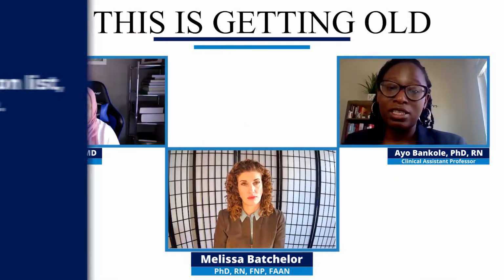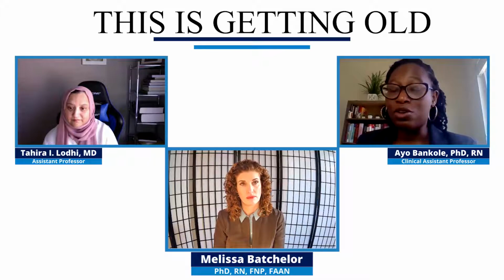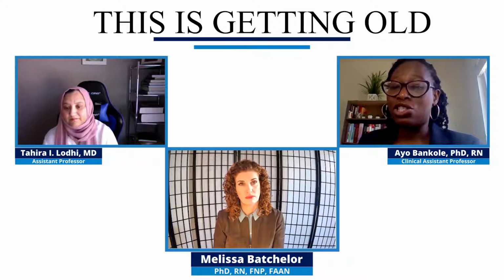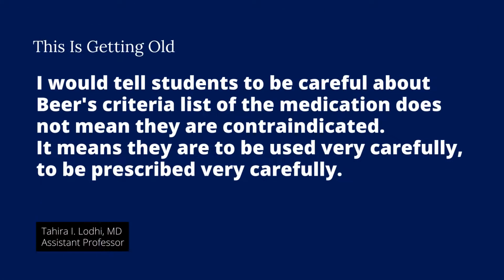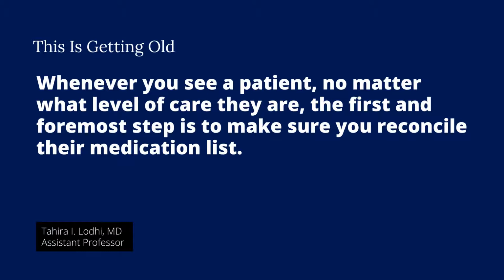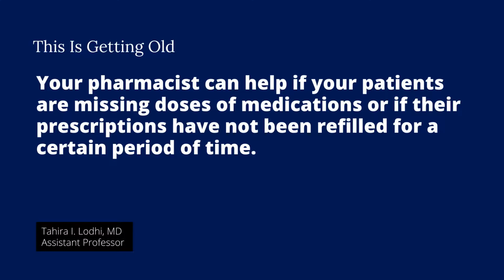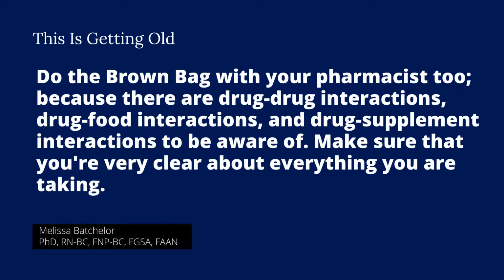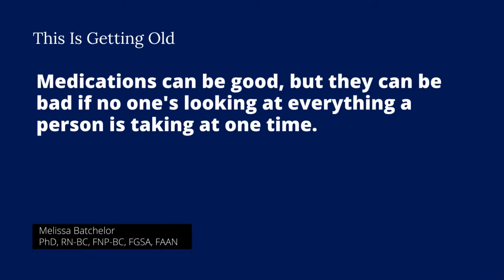The 4M's Framework: MEDICATION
The 4M's Framework: MEDICATION with Ayo Bankole PhD, RN
and Tahira I. Lodhi MD

"Do the Brown Bag with your pharmacist too; because there are drug-drug interactions, drug-food interactions, and drug-supplement interactions to be aware of. Make sure that you're very clear about everything you are taking"
— Melissa Batchelor, PhD, RN, FNP-BC, FGSA, FAAN

We all hear about the increasing rates of health care services and how costly prescription medications can be, especially for older adults. But these costs can grow higher if you don't take the prescription correctly.
The figures are especially troubling for older adults. Roughly 23% of nursing home admissions are attributed to an older individual's failure to self-manage their prescribed drugs at home. About 21% of drug-related health problems are induced by patients, whether by mistake or failing to stick to their prescription regimens. Also, while having their medicines, up to 58 % of older adults commit some fundamental mistake, with 26% committing errors.
These statistics are alarming, and that is the primary reason why Medication is such a critical part of the 4M's Framework and part the Age-Friendly Systems are highly encouraged in nursing homes and health care systems.
In today's episode, we are joined by Drs. Ayo Bankole PhD, RN, and Tahira I. Lodhi, MD. Join us as we engage in meaningful discussions about one component of the 4M's Framework: Medication and learn how to make sure that your medications are age-friendly.

Part One of 'The 4M's Framework: MEDICATION'.

Overview of Medication as an Essential Component of the 4M's Framework

In implementing the 4M's Framework to achieve an age-friendly healthcare system, we want to ensure that Medication does not interfere with the other M's, which are: What Matters, Mentation and Mobility across care settings.
To do that, we should have a clear definition of the terms associated with the medication. Two of these terms are polypharmacy and medication reconciliation.
What is Polypharmacy?

Tahira I. Lodhi MD explained that polypharmacy is too many medications in simple terms. She also said that when you see a patient with a medication that does not have a corresponding diagnosis documented, that's also polypharmacy by one definition.

"Whichever situation you are in, whether you are by the bedside in the hospital, in outpatient or long-term care settings, be very aware of the definitions of polypharmacy and be ready to address them." -Tahira I. Lodhi, MD (03:21-03:35)

What is Medication Reconciliation?

Ayo Bankole, PhD, RN, expounded that medication reconciliation involves reviewing the medications a patient is taking and comparing them to the medicines on file. Medication reconciliation ensures no discrepancies, such as medication duplication, missing prescriptions, and inappropriate medications.

Patient Education: Things to Look for or to Report to a Provider

Use a Medication Administration Sheet

When you get that medication list from the hospital or your provider, it often comes in a list. This can be overwhelming, so using a “real time” document can help reduce medication errors - particularly if there is more than one person trying to help the older adult. Write down your medications in the order you would need to take them in a day, rather than trying to use the list in the format typically given to patients. And write
[Can we link this form? Crystal - we created this document for EP21, but doesn’t seem to be included in the brand article?
Keep a Medication List

With that, Ayo Bankole PhD, RN suggests keeping a medication list. Your medication list should include the following;
Any medications you're taking, and this includes vitamins and supplements or herbal supplements.
The medication list is not only the medicines that are prescribed by a physician or a nurse practitioner. It also includes other medications that might be over-the-counter supplements that your patient might be taking.
Include the name of the medications you are taking, the dose, and where the medicine is used.
Include the name of the prescribing doctor
Have phone numbers of your pharmacist or your doctors on the list as well.

Teach the “Brown Bag” Review

Aside from keeping medication lists, Tahira I. Lodhi MD also suggests teaching patients the Brown Bag review. She pointed out that doing the Brown Bag Review leads your patient to gather all the medications, put them in the bag, and bring them on every visit. Once they are in the clinic, either your medical assistant or you take out those medications, put them on a table where the patient can see them.